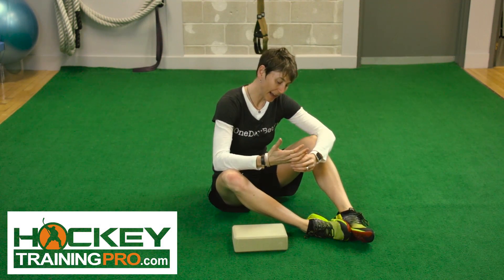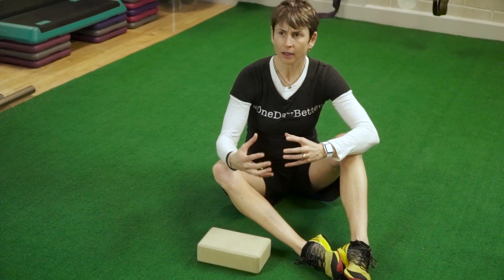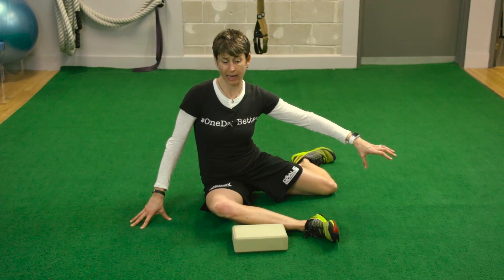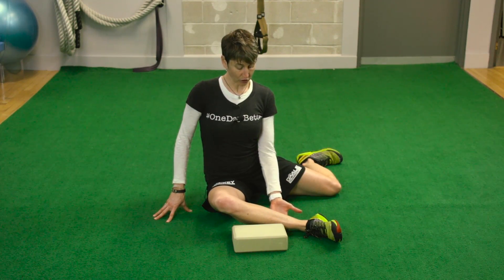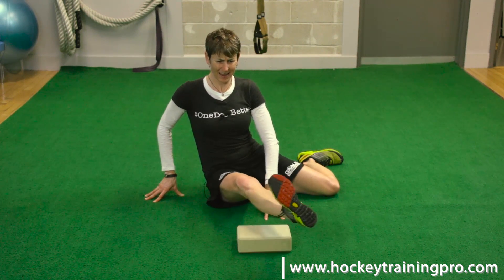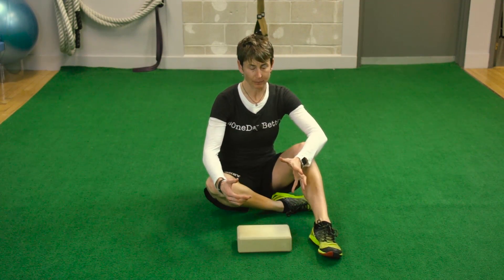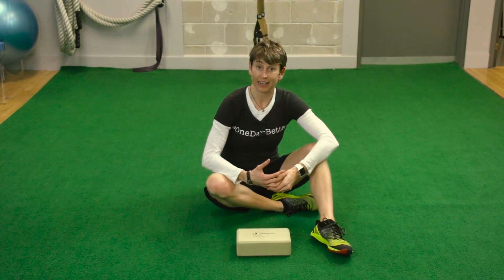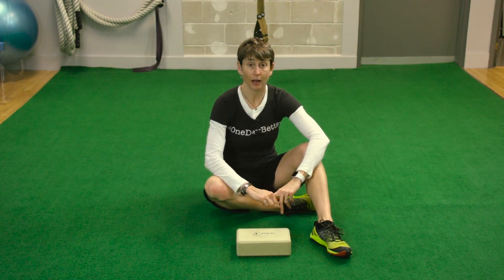Hip Stretches for Goalies 9090 yoga block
Goalie strength and conditioning specialist Maria Mountain of shows you a brand new hip stretch for hockey goalies that you are going to love (but it is tough).

If you want a wider butterfly flare and fewer tweaks, this is one to include.